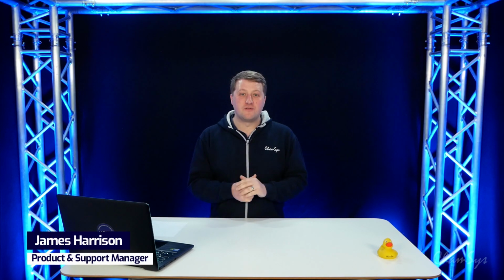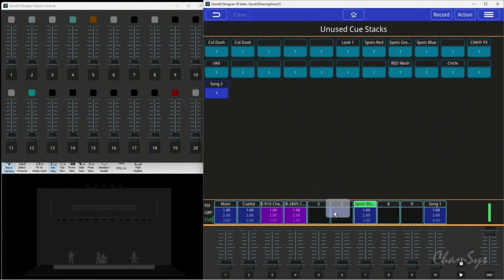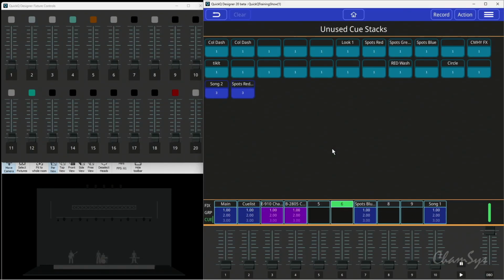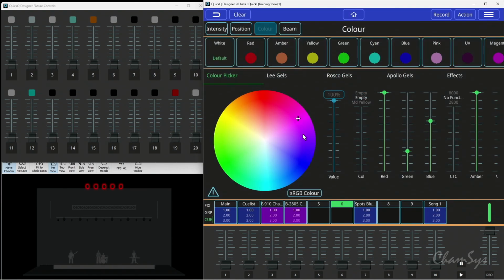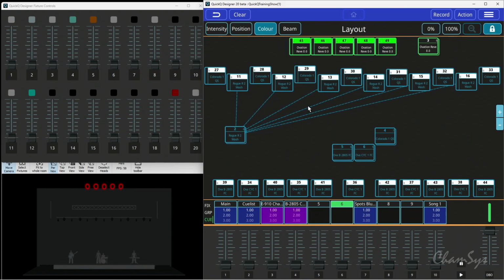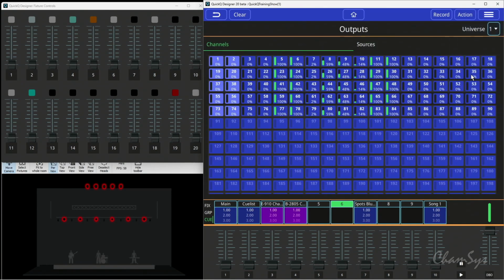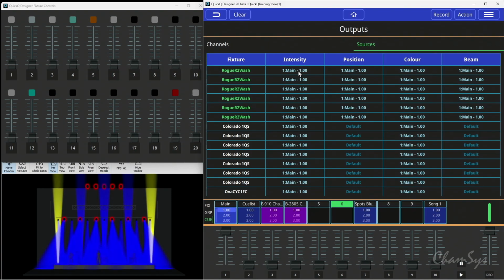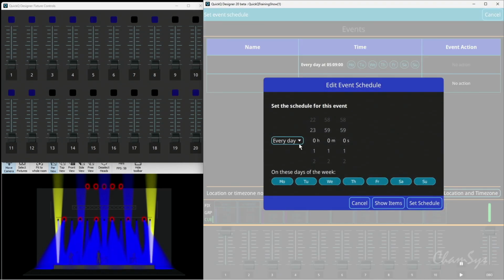QuickQ Release Videos: QuickQ v9.0.1 Beta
QuickQ v9.01 beta features major new features including:
• Unused Cue Store: Especially useful for churches to program cue stacks per song and then move on to playbacks as needed.
• Multi-Emitter Colour Picker: Support for multi-colour full-spectrum fixtures featuring RGB, Amber, Lime, Mint, UV and all varieties of emitters.
•Group lines allowing you to see which fixtures and in a groupUpdated •Outputs Window now showing how each fixture is being controlled.